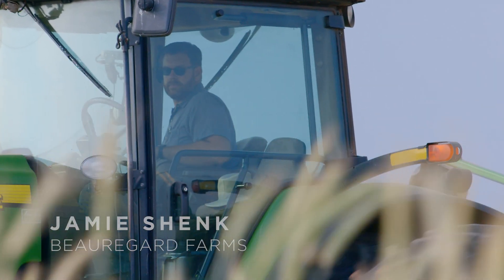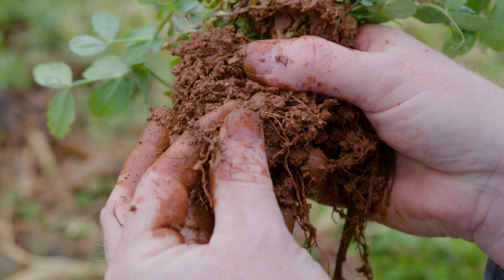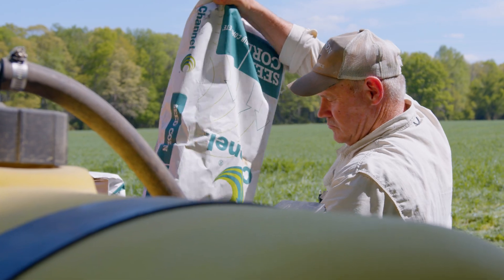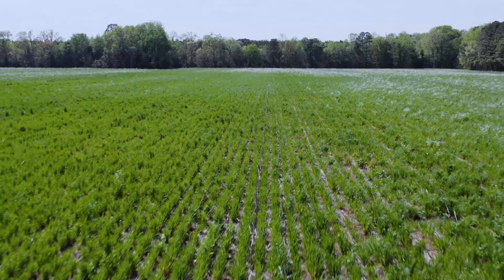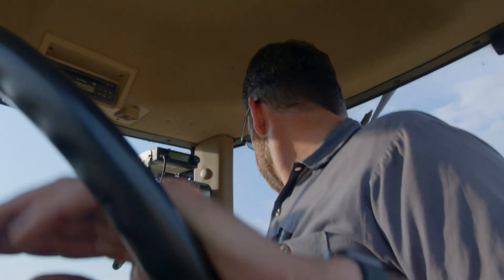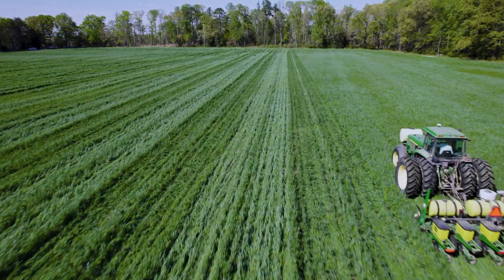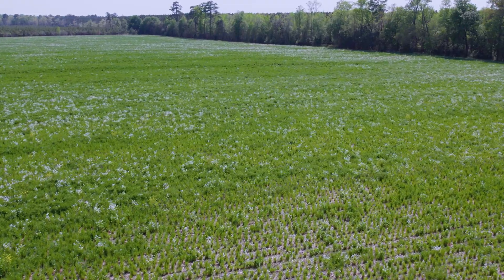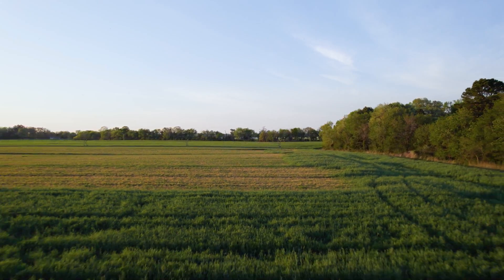Cover Crops for Growing Nutrients & Cutting Costs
Three Virginia farmers, Clay Lowe (Cedar Point Farms), Paul Davis (Davis Produce), and Jamie Shenk (Beauregard Farms) explain how cover crops can reduce costs for nitrogen fertilizer and other crop inputs.